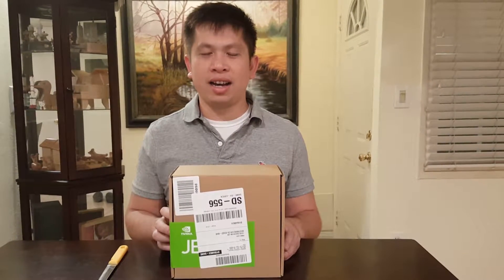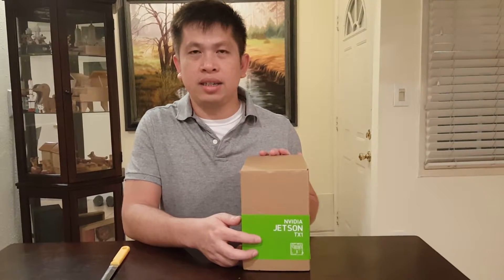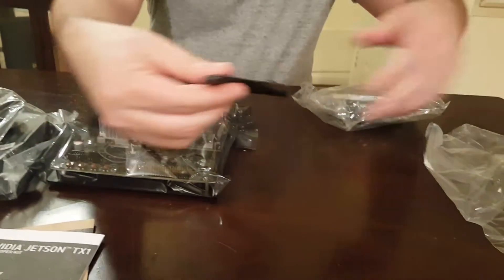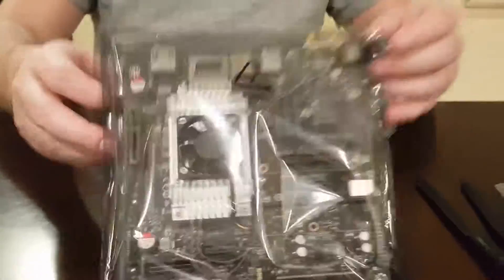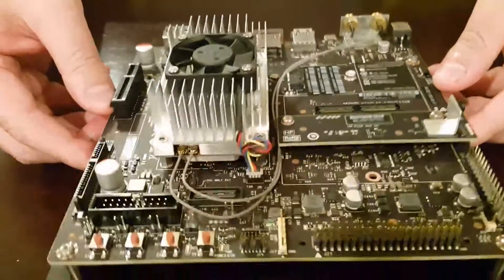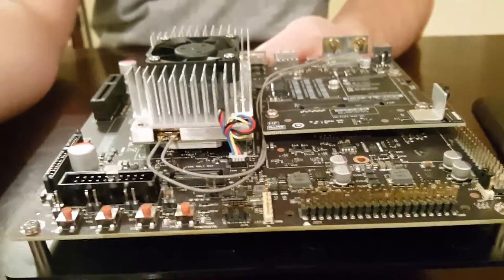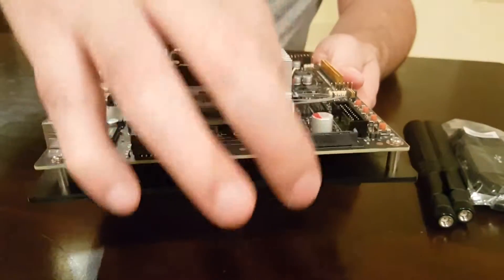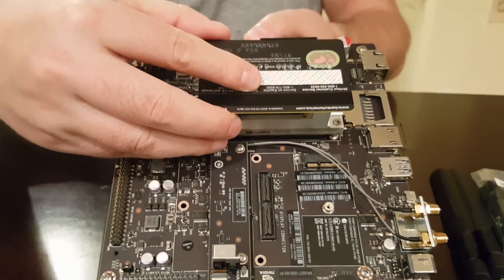Credit Card Size Super Computer - Nvidia Jetson TX1 Developer Kit - Unboxing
NVIDIA Jetson TX1 is a credit card size super computer. Its high-performance, low-energy computing for deep learning and computer vision makes Jetson the ideal solution for compute-intensive embedded projects like:

-Drones & Unmanned Aerial Vehicles (UAVs)
-Autonomous Robotic Systems
-Mobile Medical Imaging
-Intelligent Video Analytics (IVA)